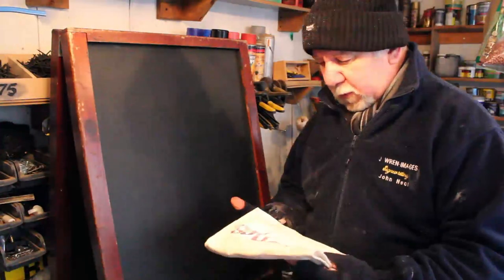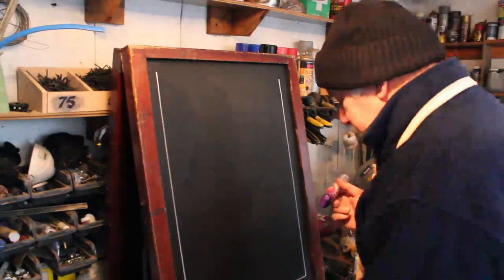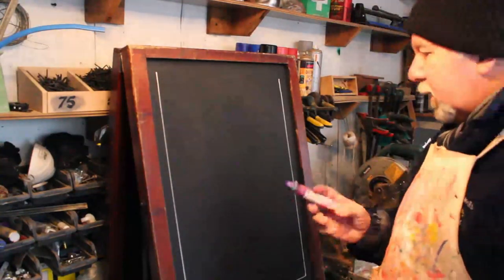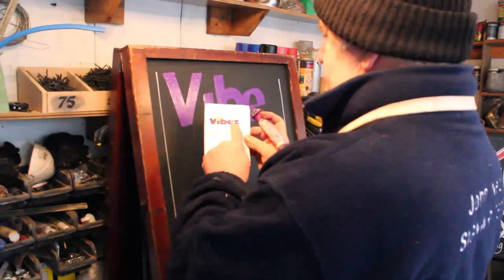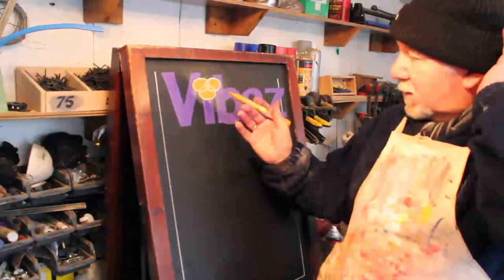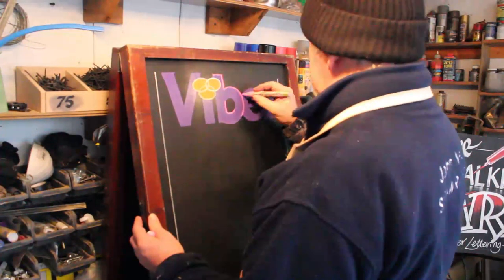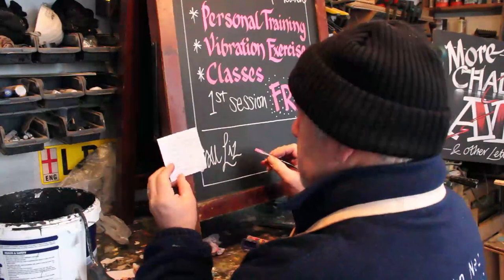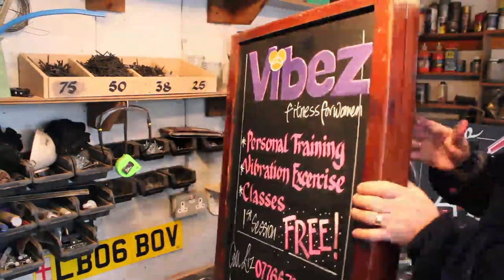Chalkboard Artwork for Vibes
Demonstration of signwriting, chalkboard art, for a lady fitness business called VIBES.

1.
’ Better Handwriting for Adults’
2.
‘More Handwriting for Adults’
3.
‘Introduction to Chalkboard Art’
4.

published by Ulysses Press and can be purchased from:

AMAZON UK

AMAZON USA